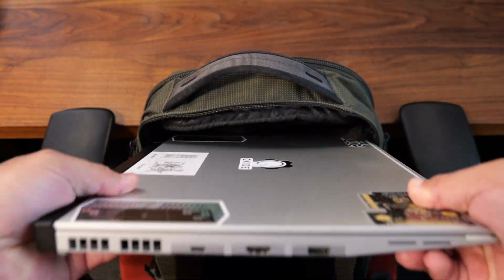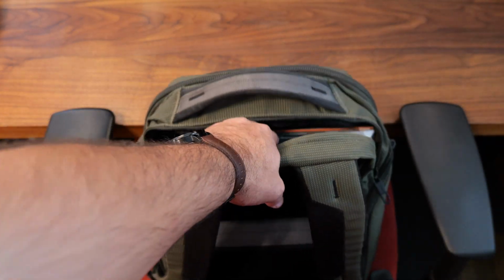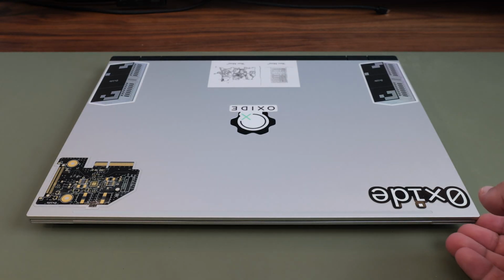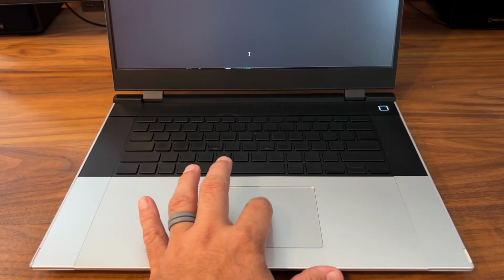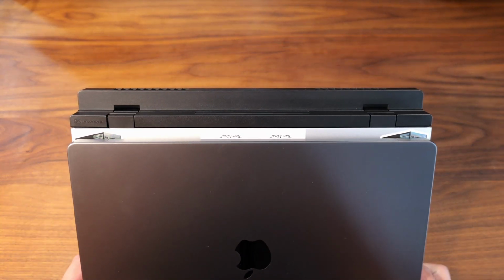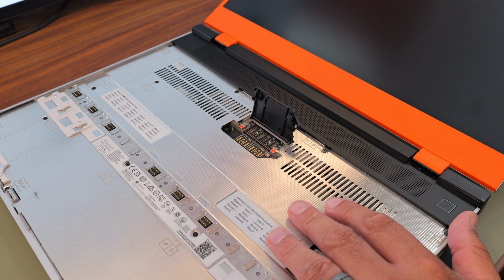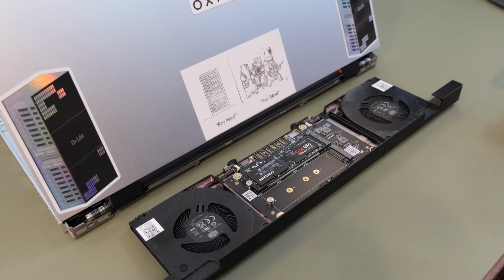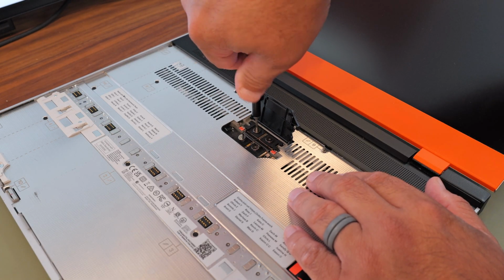1 Year Framework 16 Review: Likes & Dislikes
Things I like and dislike about the Framework 16 after using it as my full-time work machine for over a year.

00:00 Introduction
00:05 2025 Framework 16 Refresh
00:24 Upfront Conclusion
02:03 Like: Screen Quality
02:28 Dislike: Screen Bleed & Wobble
03:15 Like: Keyboard
03:40 Dislike: Touchpad Module
04:18 Like: Customization
04:41 Dislike: Size & Weight
05:25 Like: Repairability & Upgrades
06:26 Dislike: Webcam, Microphone, & Speakers
07:31 Like: Price & Value
08:04 Dislike: Limited Warranty, Fan Noise, & Heat
09:07 Like: Linux Support
09:43 Dislike: Linux Compatibility & Battery Life
10:59 Wrap Up